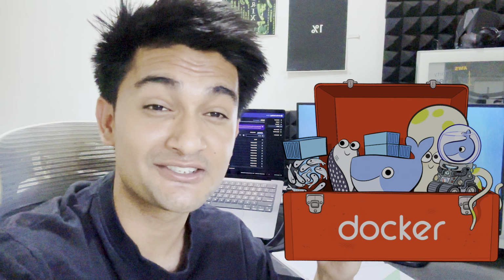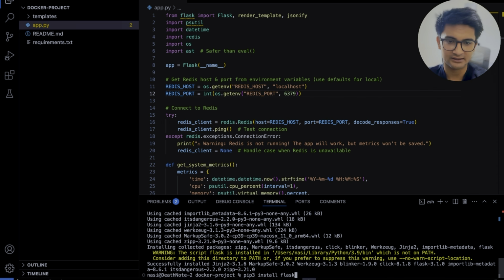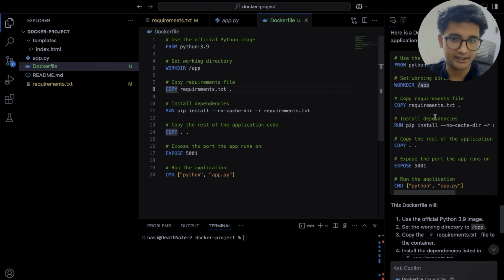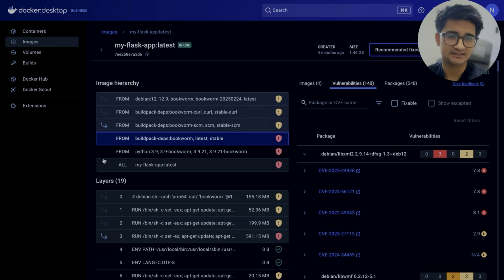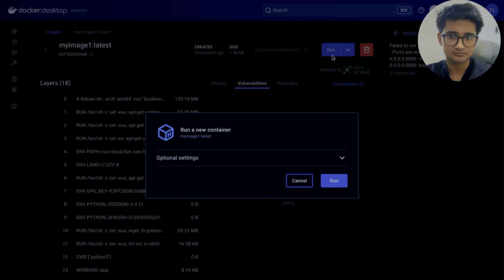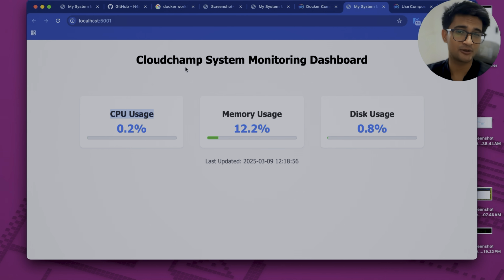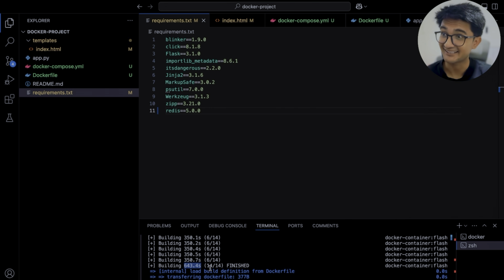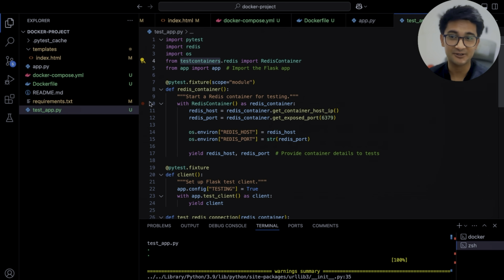I use these TOP Docker Tools to INCREASE Productivity!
Best Docker Tools | Devops tools | Docker compose | Docker scout
In this video I will show you how to use docker products to increase developer productivity.

This tutorial showcases different Docker tools and how to practically use them with a hands on project of deploying a Python application using Docker.

Timestamp :
0:00 - Introduction
1:16 - Cloning the Repository
2:32 - Running the App Locally
5:11 - Understanding Docker
5:39 - Containerizing the Application
7:19 - Managing Containers, Images & Volumes with Docker Desktop
9:04 - Scanning Docker Images with Docker Scout
10:30 - Managing Multiple Containers with Docker Compose
12:35 - Live Reloading & Sync with Compose Watch
17:56 - Faster Image Builds with Docker Build Cloud
21:17 - Automating Tests with TestContainers
24:20 - Conclusion

In this video you learnt about different Devops tools by docker to increase productivity and enhance development, security and testing while working with containerized applications.

Cloudchamp youtube channel focuses on hands on tutorial and projects to teach different cloud and devops technologies. The channel has videos on latest Devops tools including Docker, Kubernetes, Terraform, Prometheus, Grafana and more.